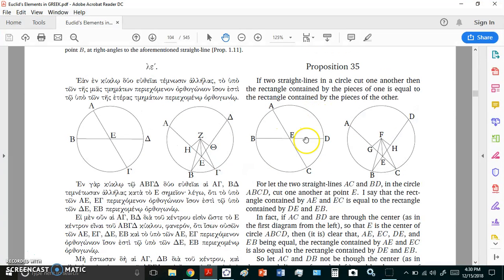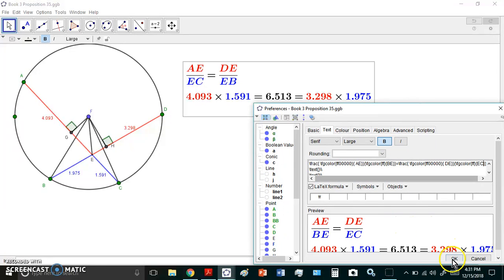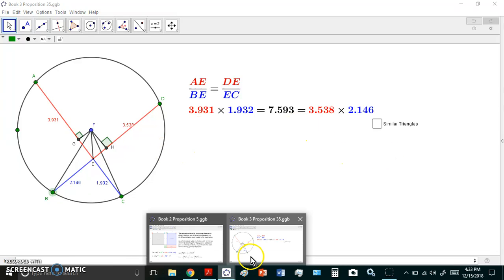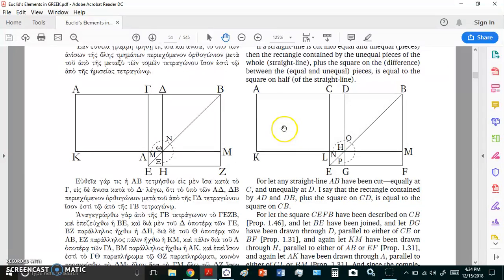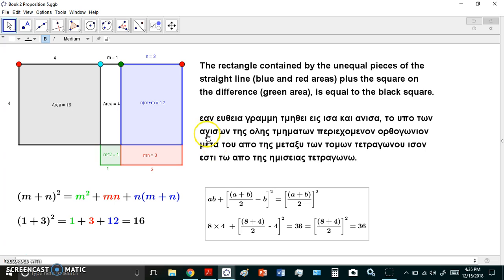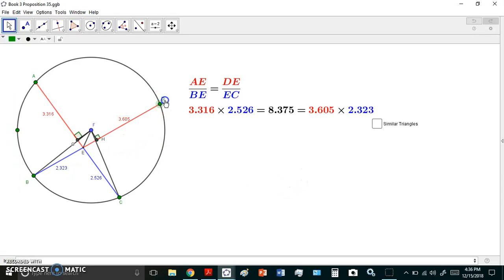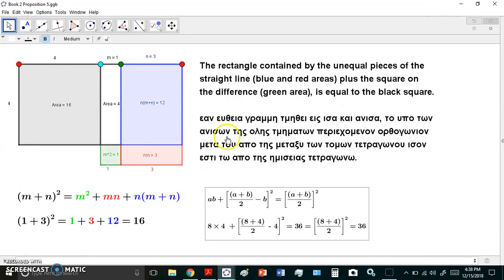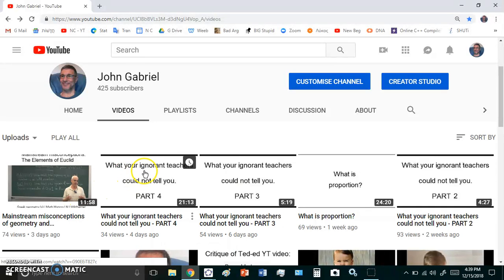Measuring using rectangular areas.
The Ancient Greeks measured using rectangular areas. The first reference is the dimensionless definition of area as a plane number. All rectangular areas are a product of two arithmetic means or what Euclid called a plane number.